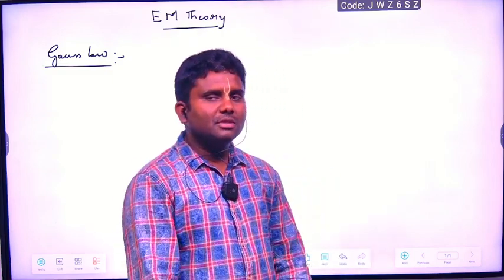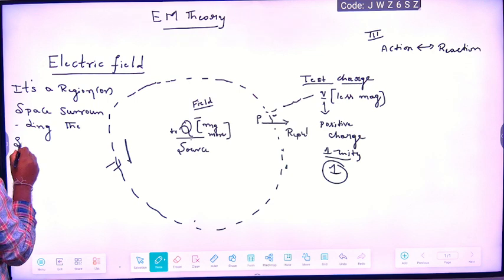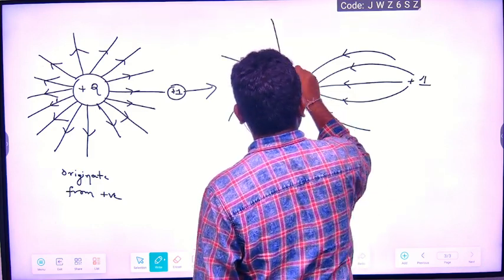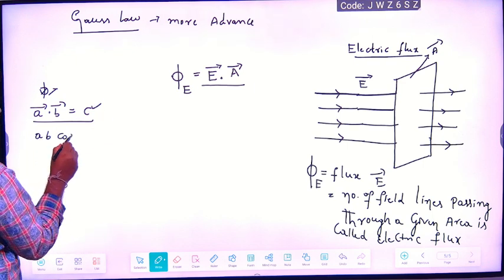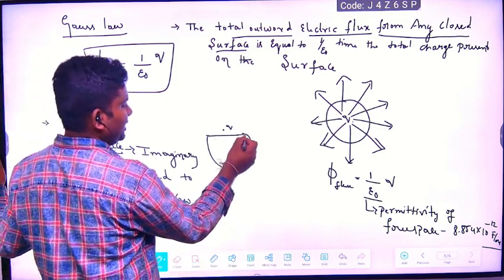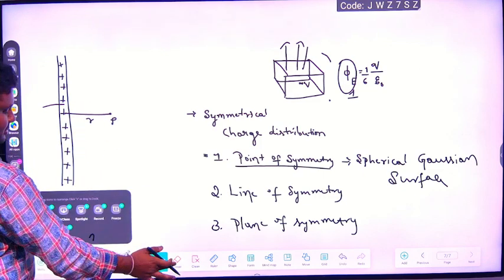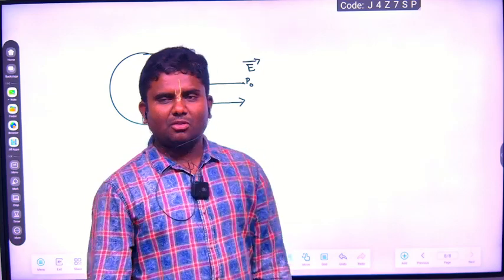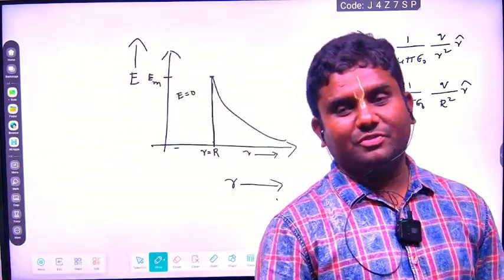Gauss's Law in Electrodynamics | CSIR NET Physical Science Lecture – Part 2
In this advanced lecture, we continue our exploration of Gauss's Law, a cornerstone in electromagnetism, tailored for CSIR NET Physical Science aspirants. Building upon foundational concepts, this session delves into complex applications, problem-solving techniques, and the law's significance in various symmetrical charge distributions.​

Key Topics Covered:

Recap of Gauss's Law: Brief overview of the law's statement and mathematical formulation.
Applications to Symmetrical Charge Distributions:

Spherical Symmetry: Deriving electric fields for uniformly charged spheres and shells.
Cylindrical Symmetry: Analyzing fields due to infinite line charges.​
Planar Symmetry: Understanding fields from infinite charged planes.​
Problem-Solving Session: Tackling CSIR NET-style questions to solidify understanding.

For more information and to enroll in our specialized coaching programs, visit Pratishtha Education and secure your spot today!​